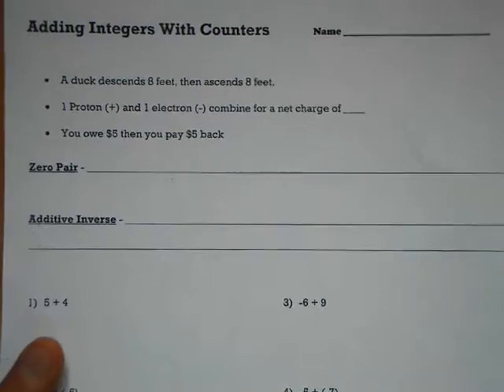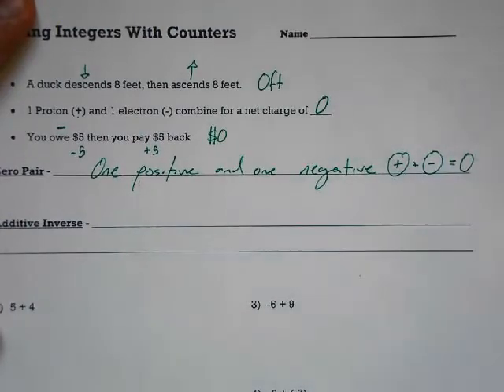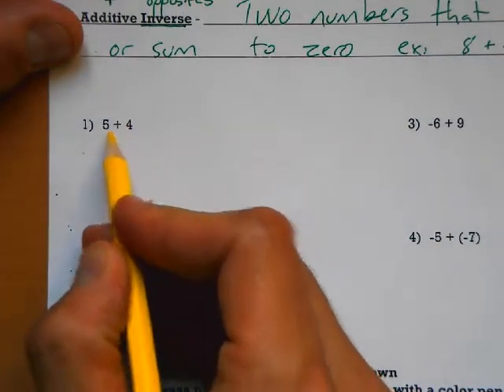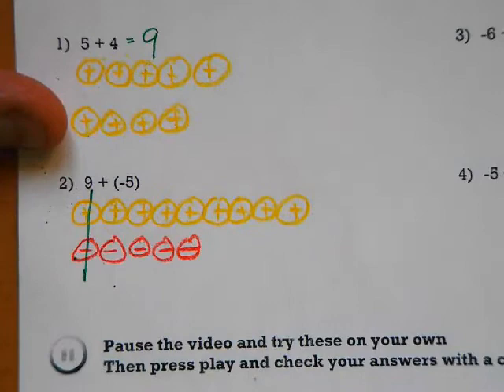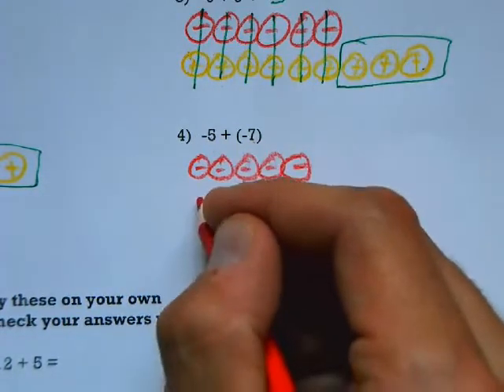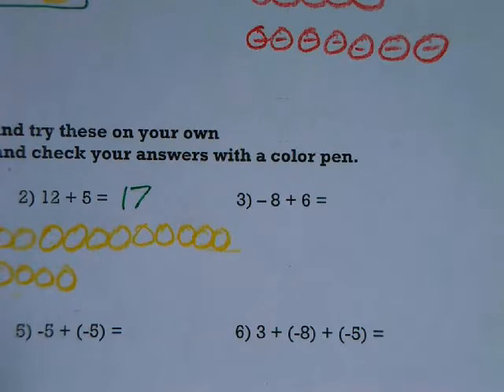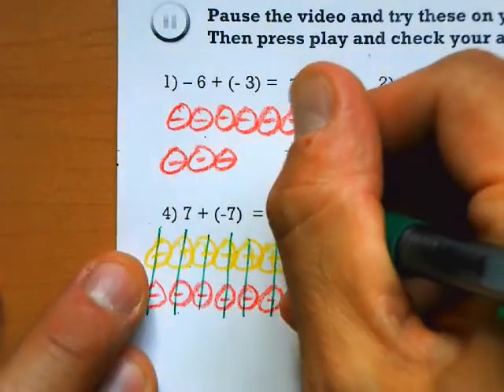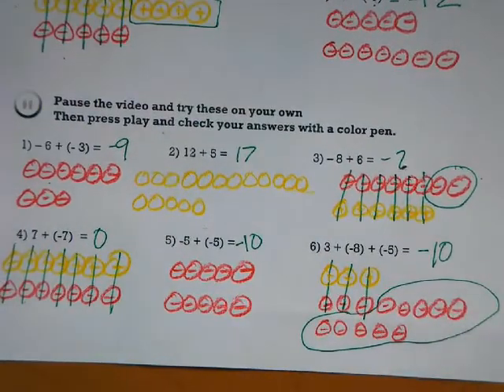Adding Integers With Counters